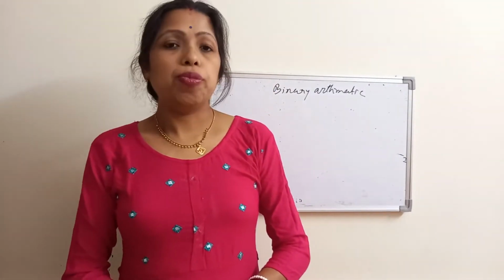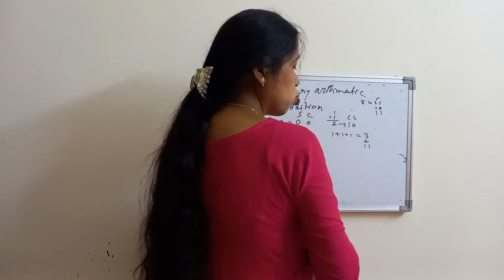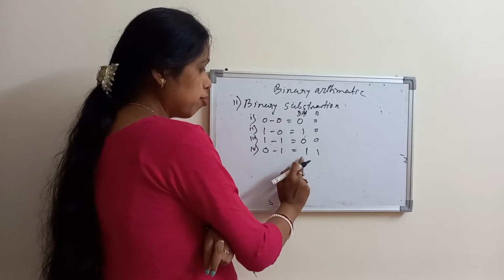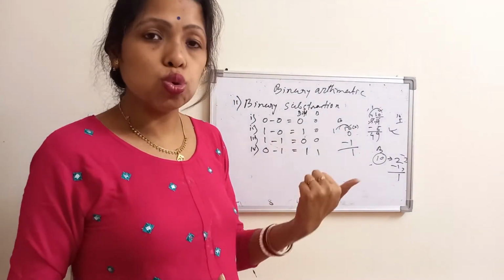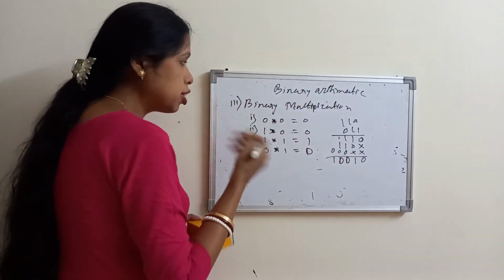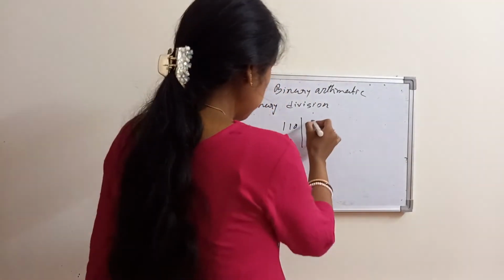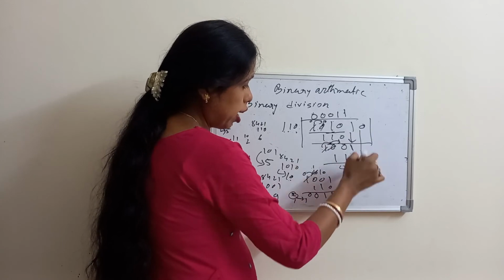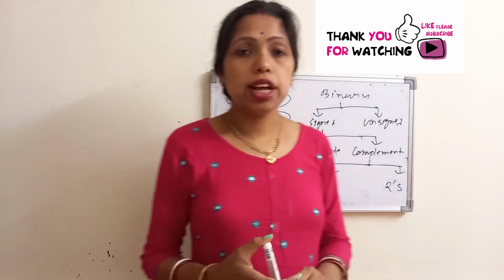Binary arithmetic operation in digital electronics